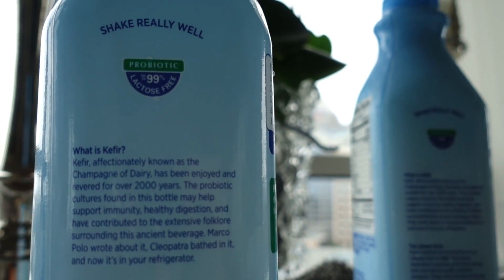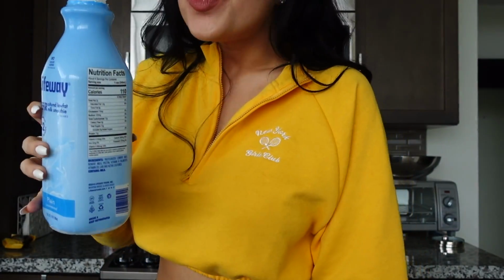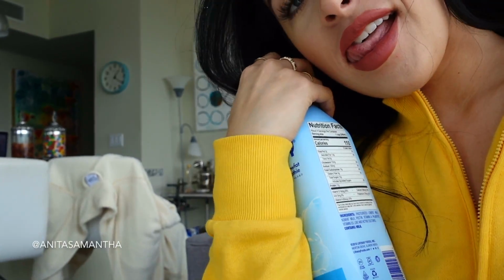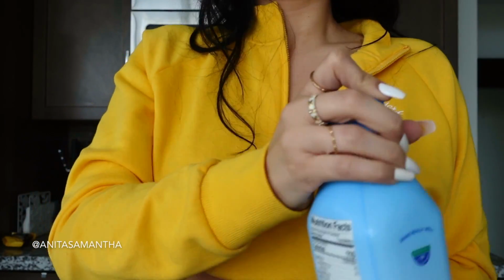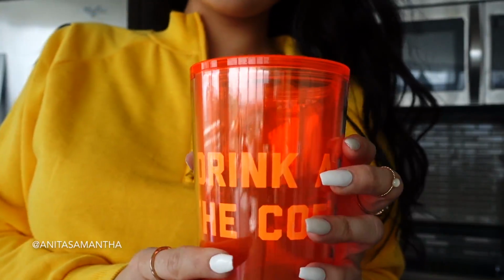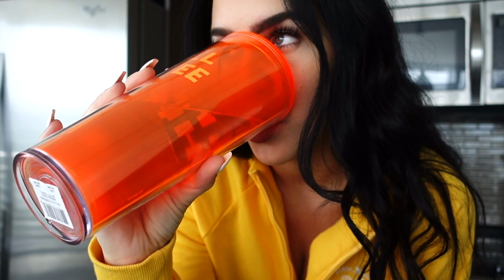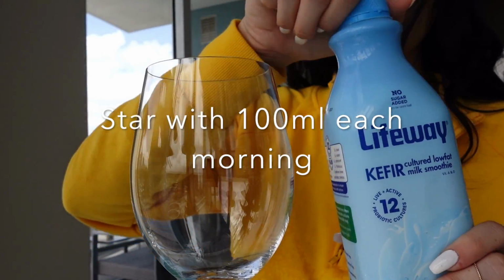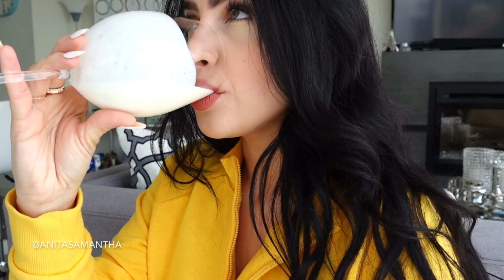HAIR GROWTH MIRACLE | HOW TO GROW LONGER THICKER HAIR FAST & STOP HAIR LOSS (NATURALLY)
HAIR GROWTH DRINK SECRET | HOW TO GROW LONGER THICKER HAIR Naturally + Fast | Stop Hair Loss
🙆🏻Open Me🙆🏻

Snapchat AnitaSxo

Exact Drink I’ve been using
Kefir Packets
Probiotic Recipe Book
Amazing Book on Gut Health

Mr Coffee Cappuccino + Espresso Barista (WORTH IT! It's like having Starbucks in YOUR HOME!)
Cutest 'on the go' Tumblrs
What I use to make my Green Juices + Smoothies Every Morning
Morning face creme
My Toothbrush

FAQS
My Current Foundation
My Setting Powder
My Go To Bronzer
♡What I Film With:
Everything I use to Film
My Tripod

DIY BLACKHEAD REMOVAL | How To Remove Blackheads at home (Easy Face Mask)

Hi Babes! Ever since my 'How To Grow Massive Lashes Naturally | My Secret to Longer Thicker Lashes and my HOW TO GROW THICKER EYEBROWS | NATURALLY + FAST | My Secret Ingredient Tutorial I've been getting an overwhelming amount of requests to make a video on how to grow longer, thicker hair fast or even overnight with natural organic ingredients that you can find in your kitchen! My Oil Treatment on "HOW TO GROW LONGER THICKER HAIR Naturally +  Fast |  DIY Growth Treatment + Secrets (100% Works)" had such positive feedback I wanted to share another video tailored to growing long hair and thickness! So many of us have been through a phase where we've either over damaged our hair, accidentally cut our hair too short, have naturally thin hair or used too much heat and fried off our hair to where it's short and broken. Now, since natural long and thick hair is what's hot (and in my opinion natural and beautiful) growing your hair fast, organically, and naturally is a key. In my newest video I'll show you my secret to using at home, organic ingredients as well as my secret techniques that I use to begin growing longer, thicker hair overnight fast. & It really, really works!